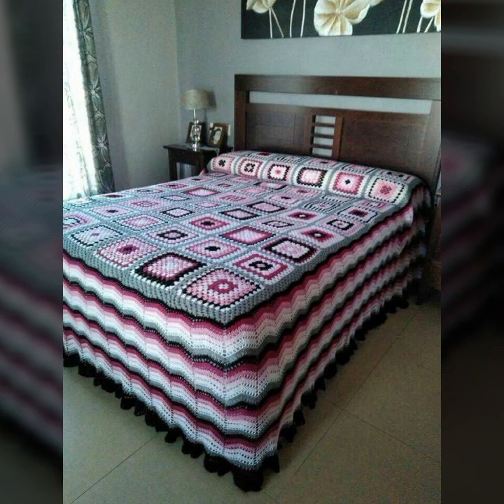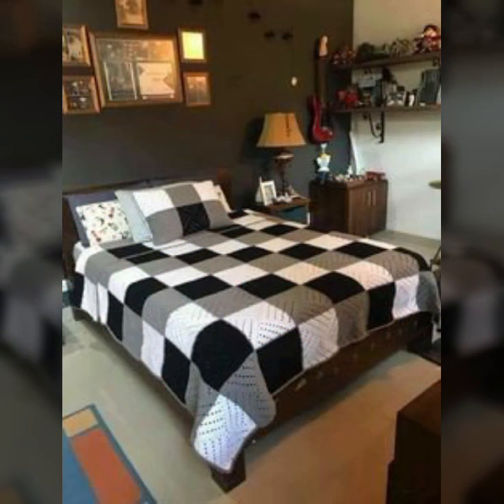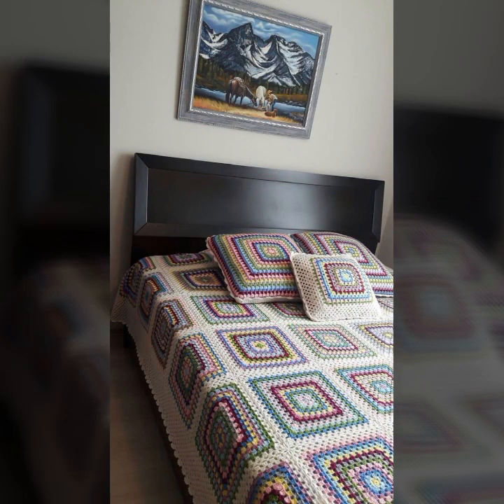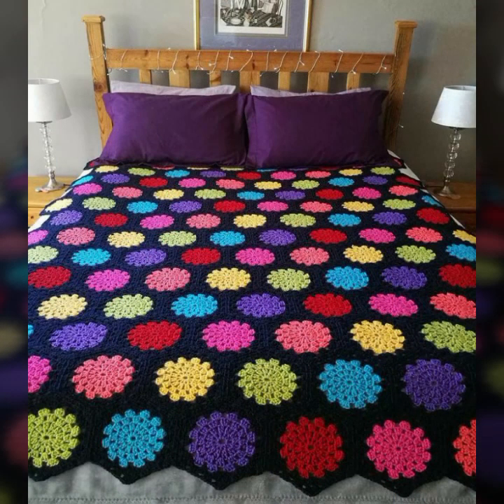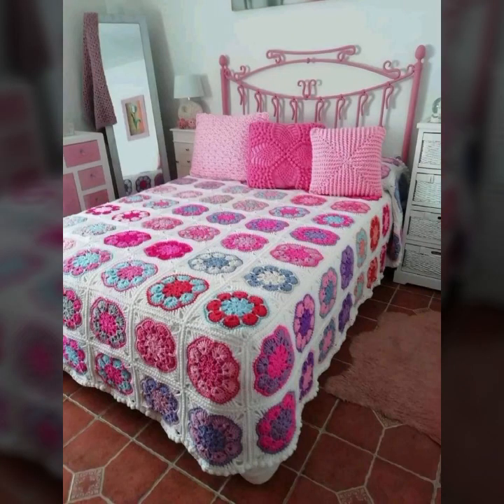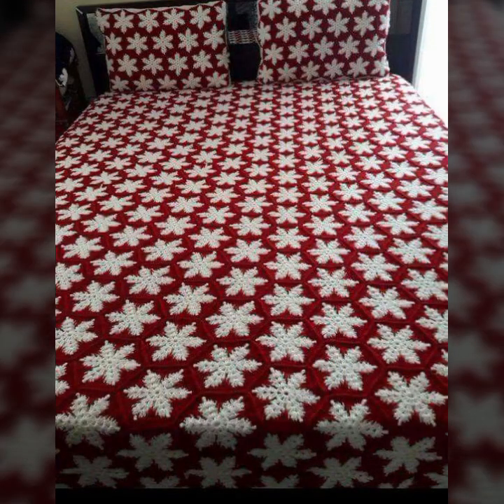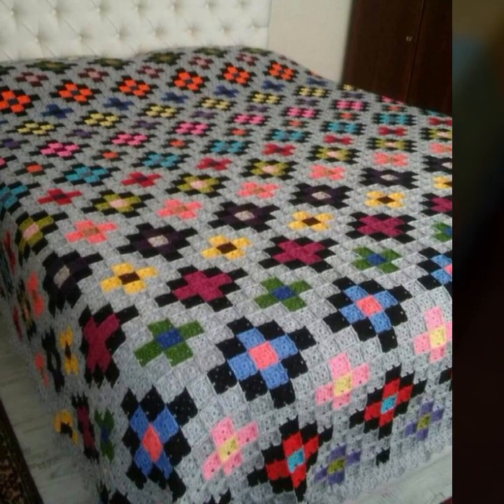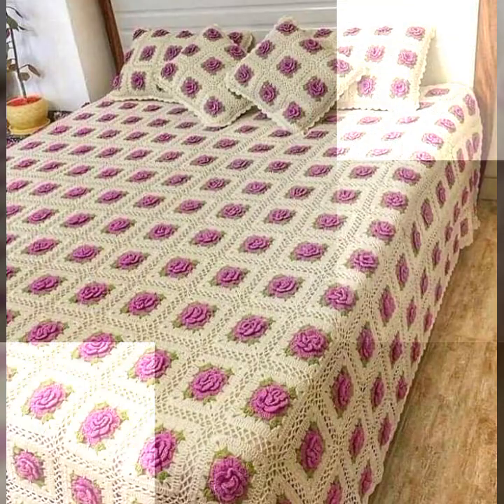TOP 50 MIMD BLOWING ATTRACTIVE AND PROFITABLE CROCHET BEDDING SET DESIGN FREE PATTERN DIY PROJECTS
crochet cardigan
crochet capshawals
Crochet Online Course
Ad 1 of 2 ·
0:04
Skip Ads

0:10 / 0:15

forthefrills
Crochet Eden Crop Top
Hey Carrie